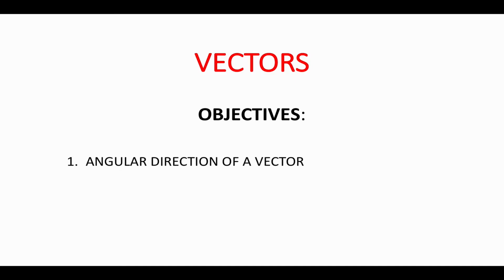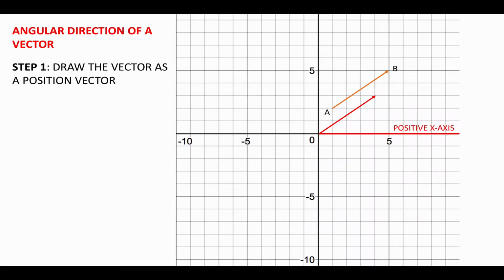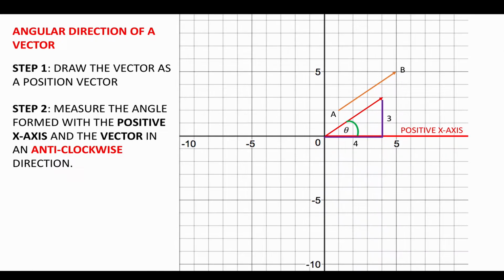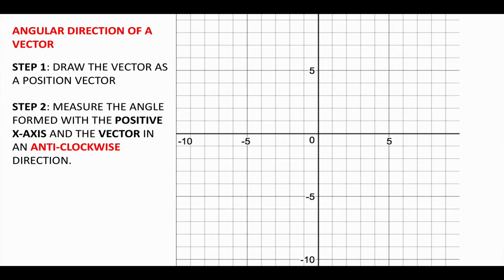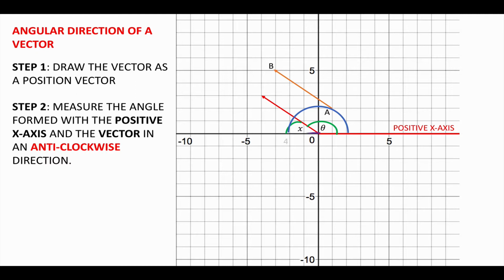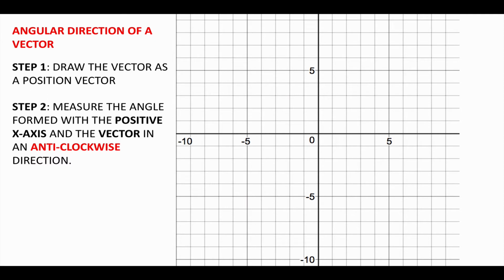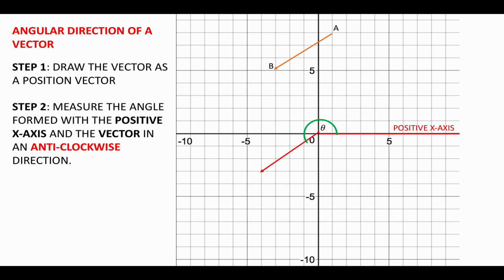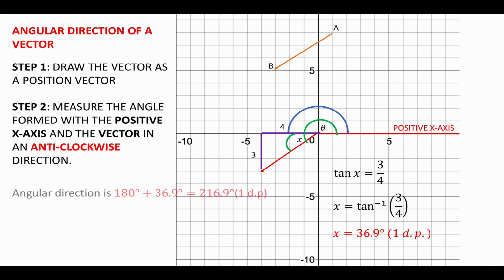VECTOR (PART 4)